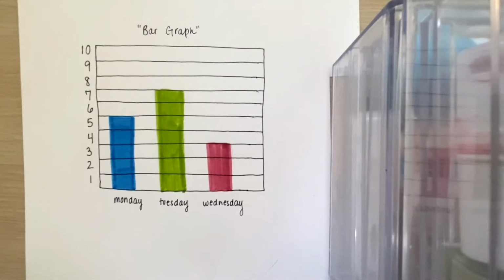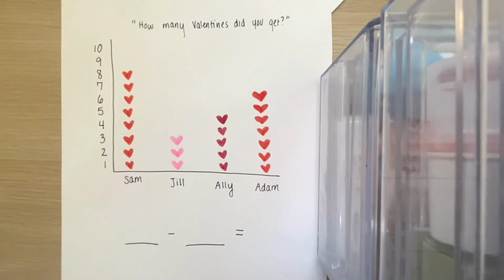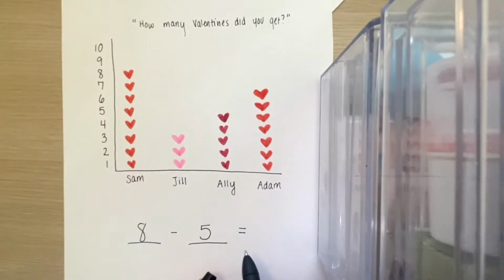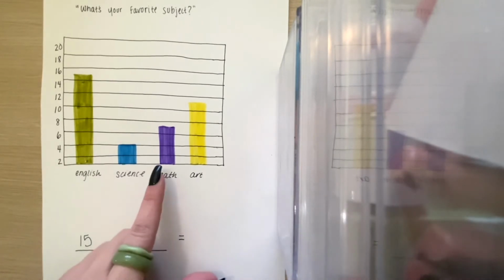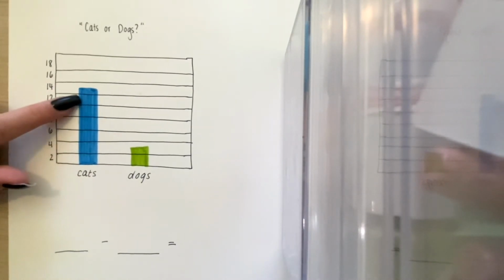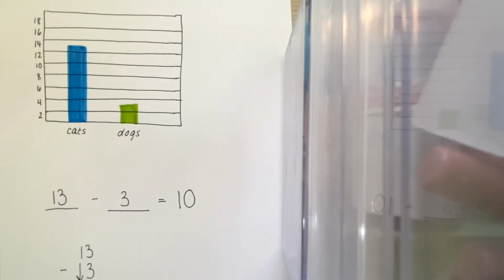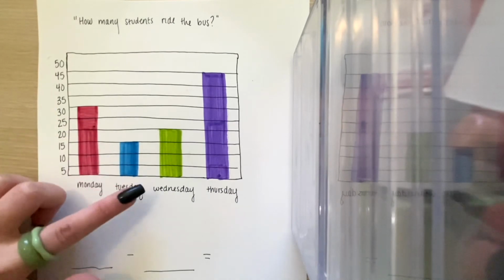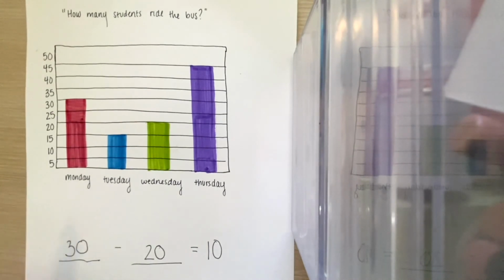3rd Grade Scaled Picture and Bar Graphs | Arizona Academic Standard 3.MD.B.3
Let's learn about different scaled picture graphs and bar graphs! Join one of our tutors to define more or less of a specific type of data! Be sure to check out some of our other fun videos :)